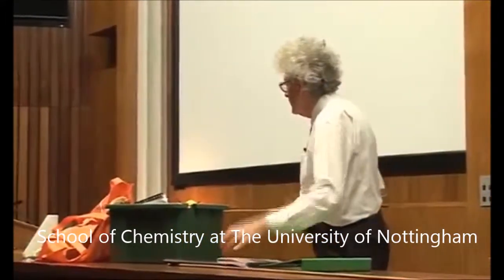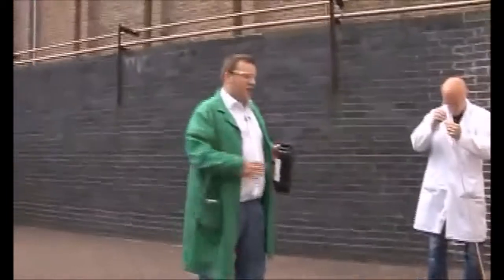Hibridne Tehnologije TM - OXYGEN (Kisik) - HD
Edited by Hibridne Tehnologije TM, with the approval of - School of Chemistry at The University of Nottingham.